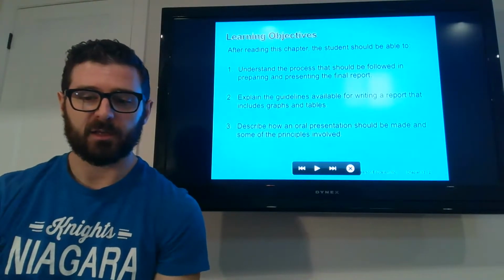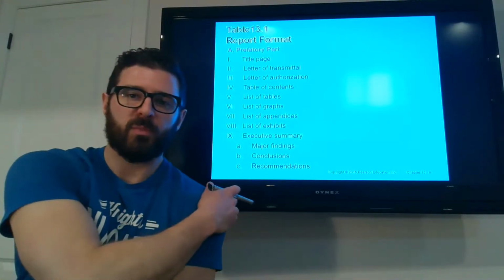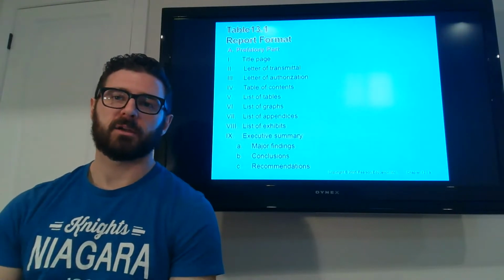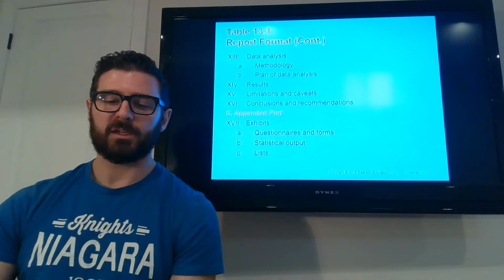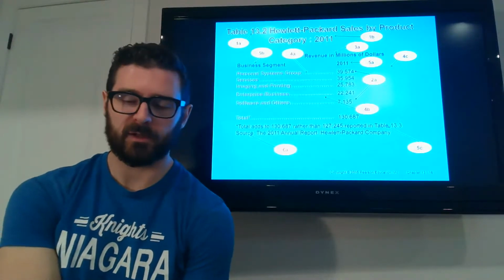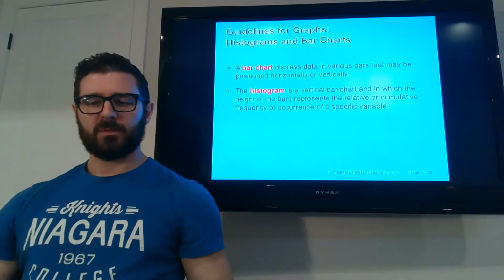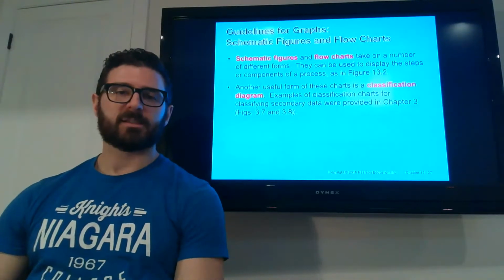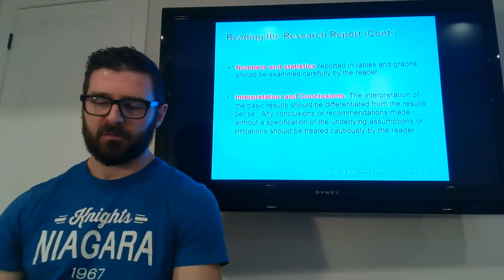BICG9303 - International Market Research